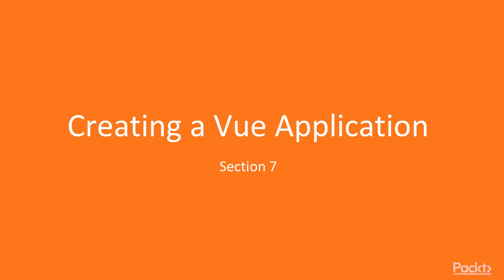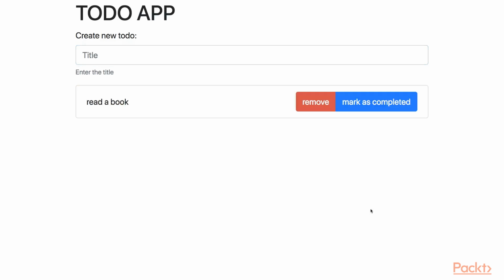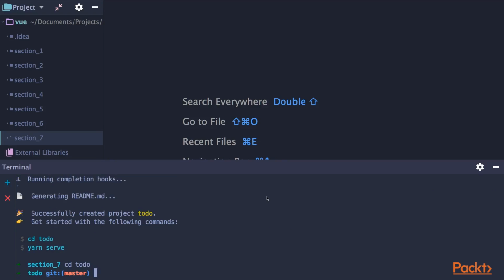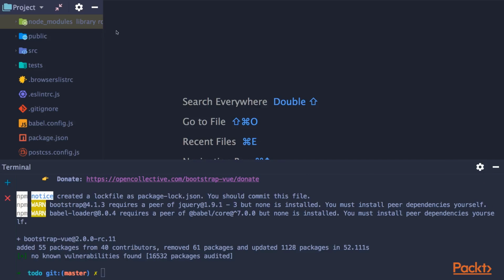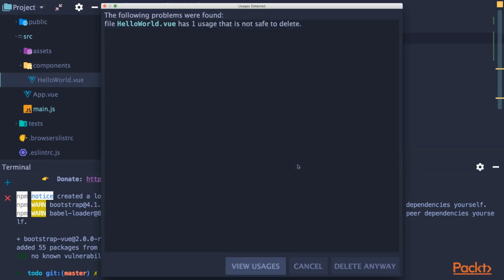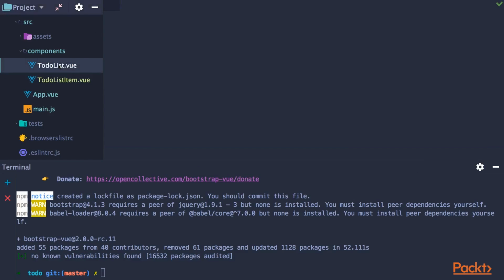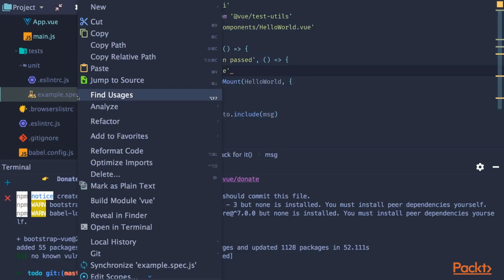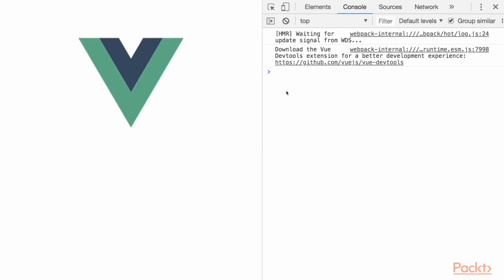Vue.js Application Development Essentials : Project Bootstrapping | packtpub.com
This video tutorial has been taken from Vue.js Application Development Essentials. You can learn more and buy the full video course